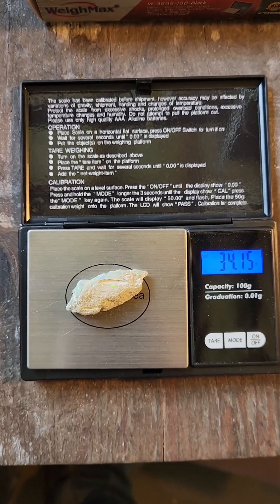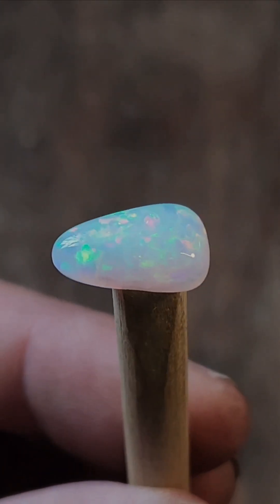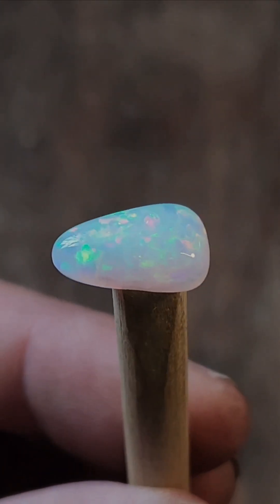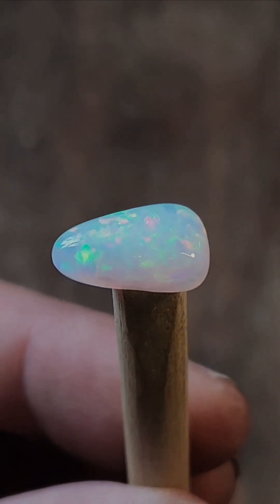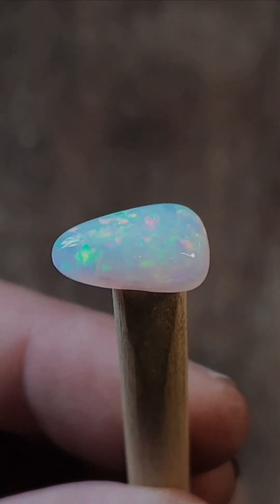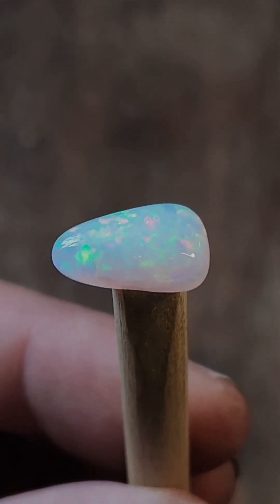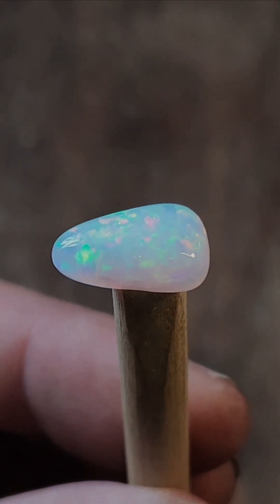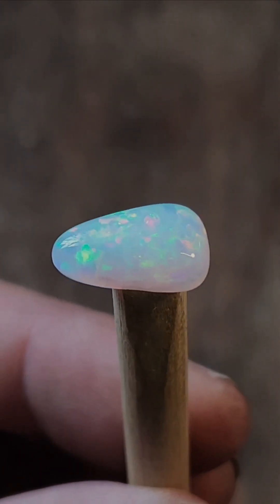Opal cutting. things to look out for in large rough welo opal, and lessons learned.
this is a sectional video of cutting a 40 or so carat welo opal. this was a doozy because the sand inclusions were hidden by shape shadows, but; sometimes you find the heart of the gem. the results were very much worth the loss in weight.